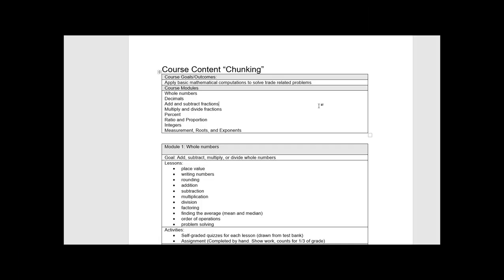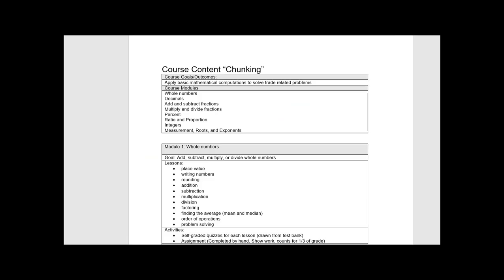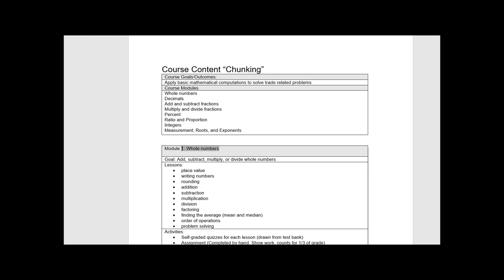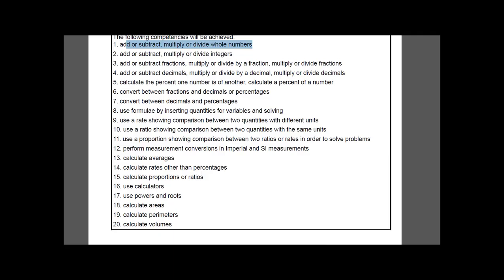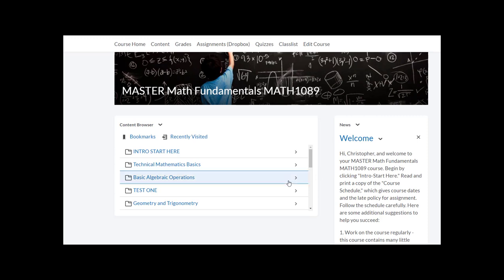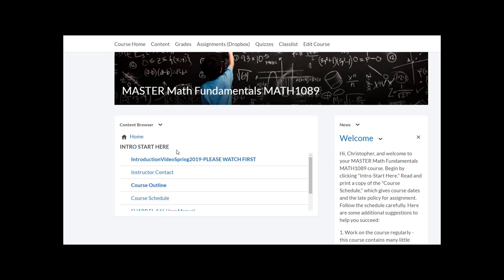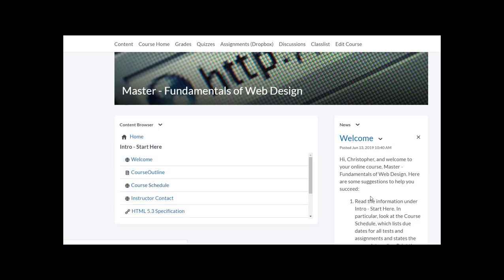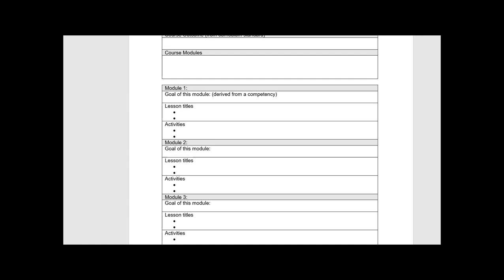Chunking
Online Delivery Best Practices from Distributed Learning at NBCC. Downloads